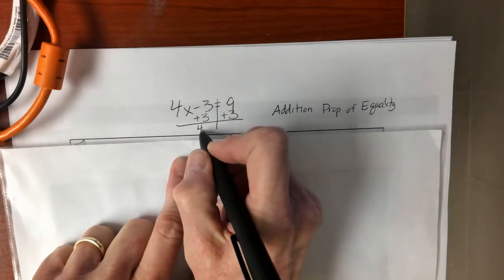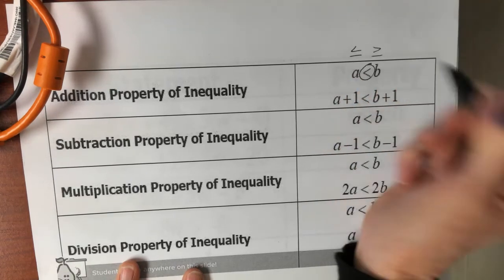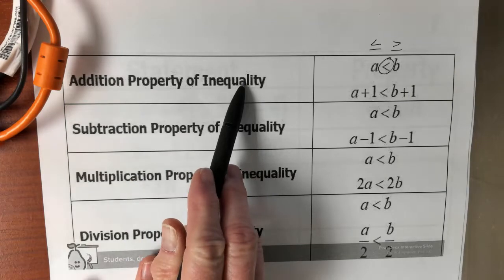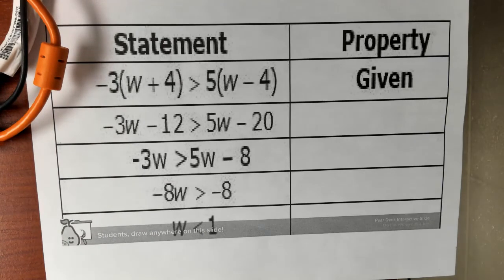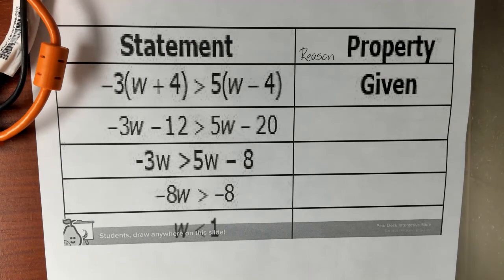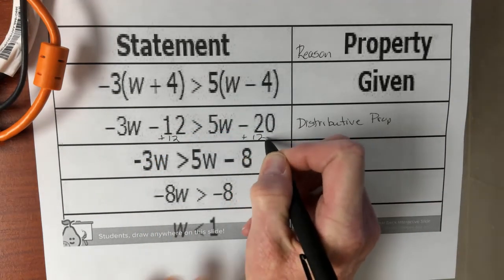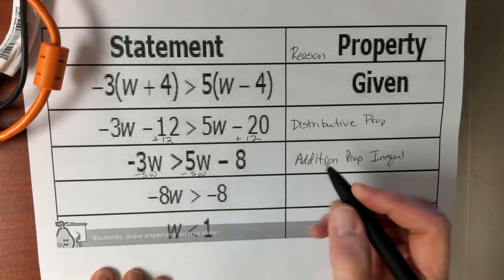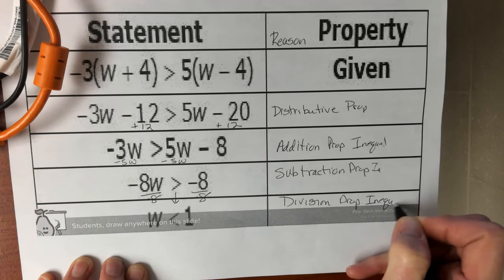Properties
Used with Justifying Properties